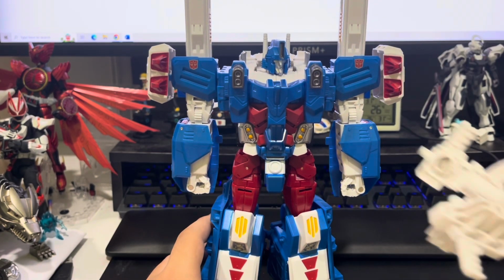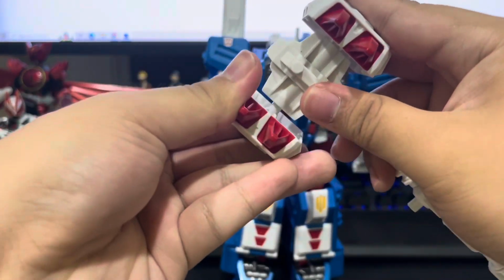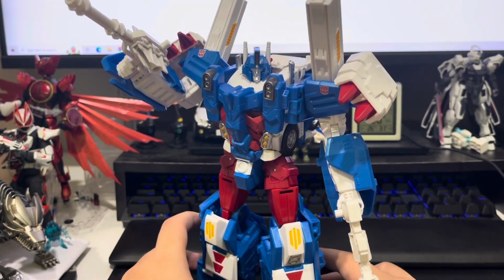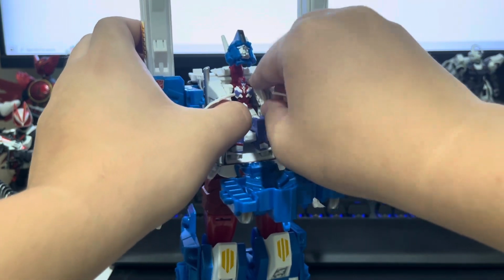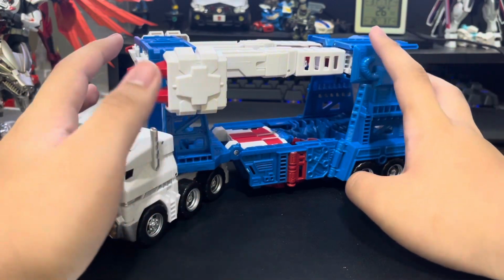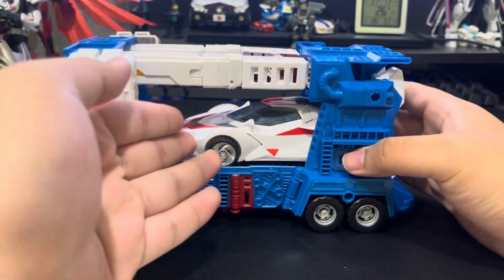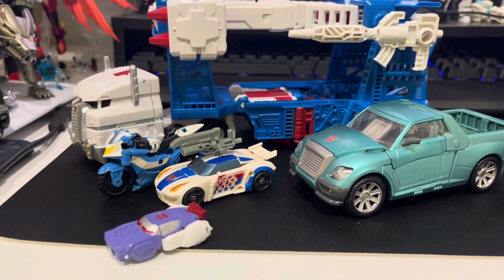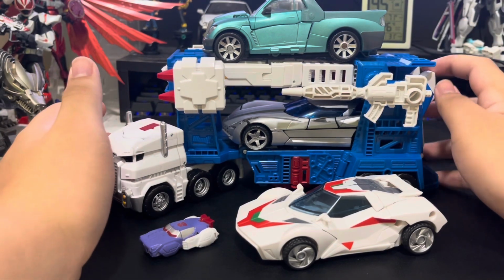Almost A Decade Old, But Still Brilliant || transformers Takata Legends Ultra Magnus Review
If an opportunity to get the delta Magnus repaint of iron factory’s city commander I will take it.